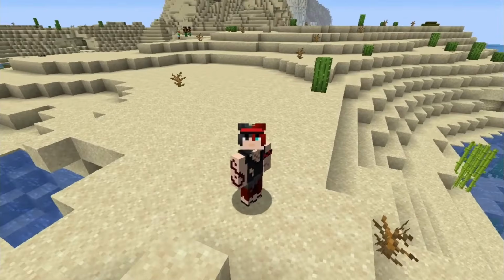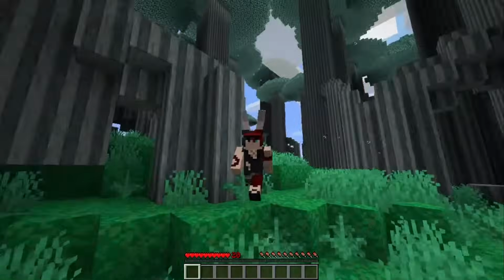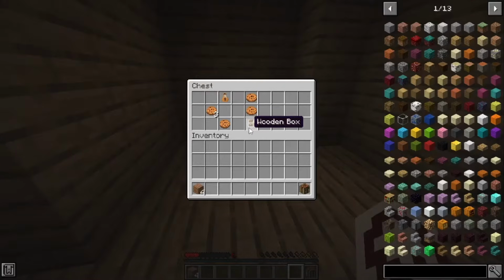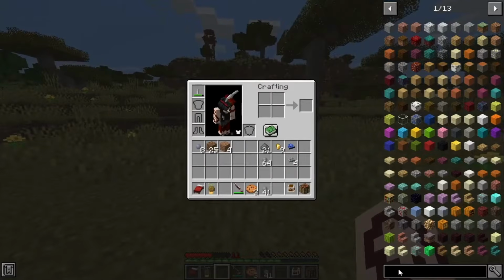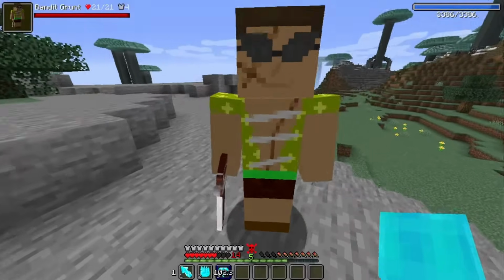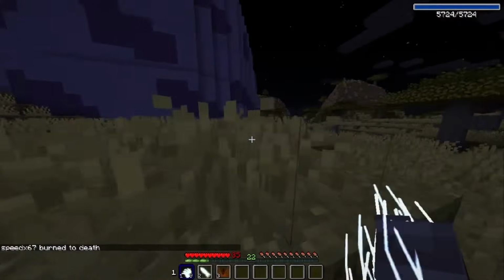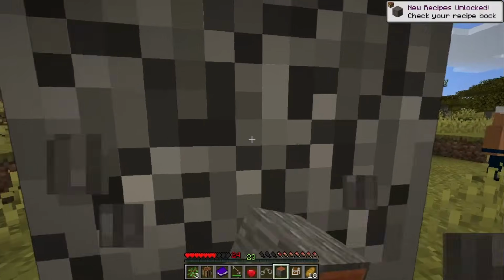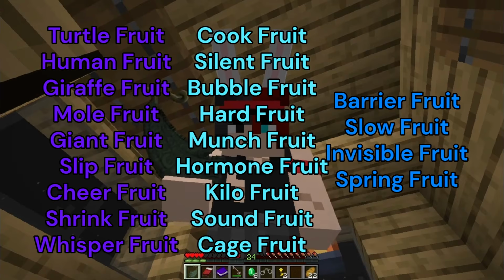THE POWER OF JUSTICE! (Mine Mine no Mi 1)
In this video we join the marines in an attempt to climb the ranks. I forgot to include music, due to copyright, this will be fixed in the next video.